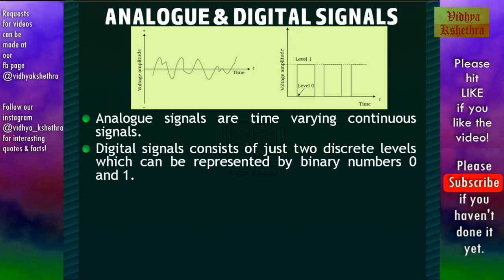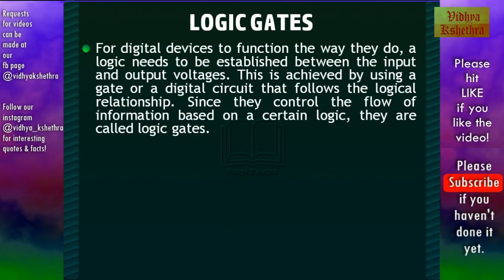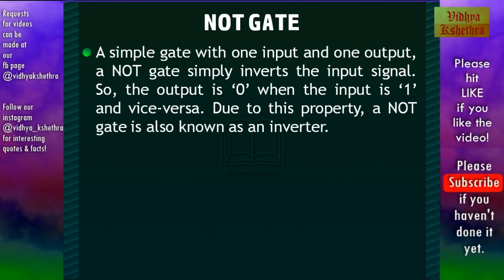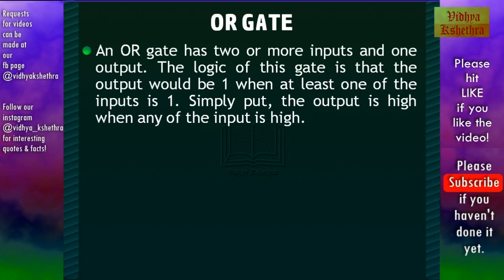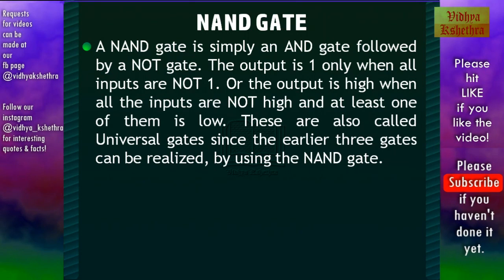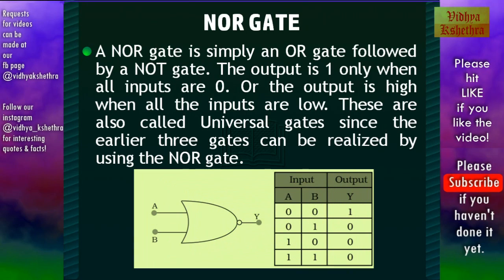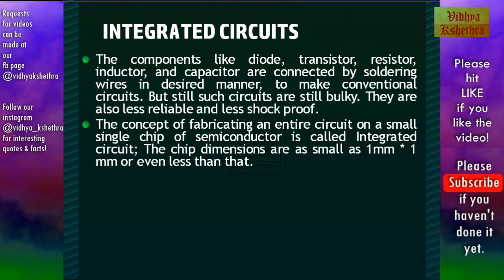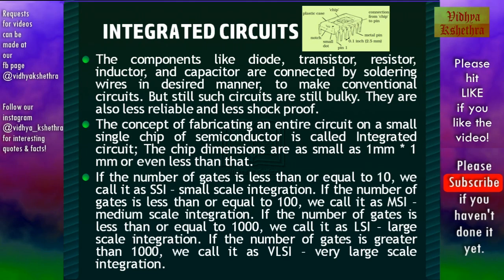NCERT 12th Class : Semiconductor Electronics - VI : Digital Electronics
This video explains about digital signals, logic gates and integrated circuits. This video contains :
- Analogue & digital signals
- Logic gates
- NOT gate
- AND gate
- OR gate
- NAND gate
- NOR gate
- Integrated circuits